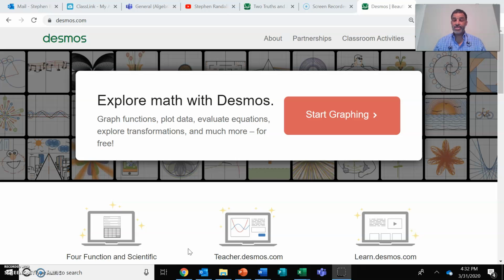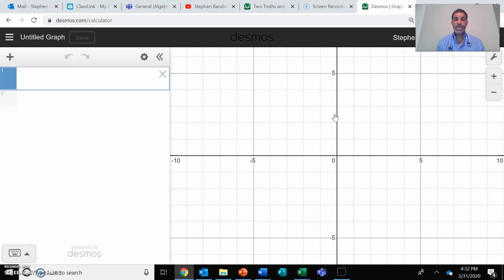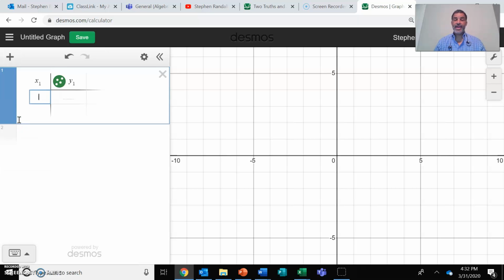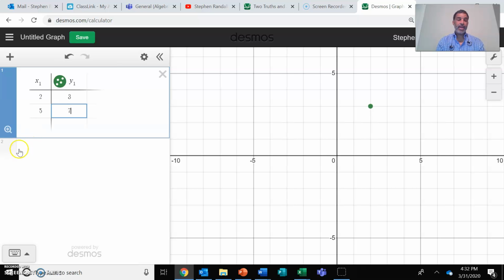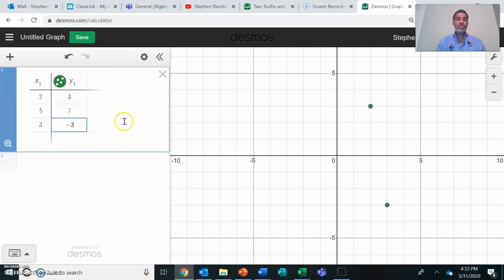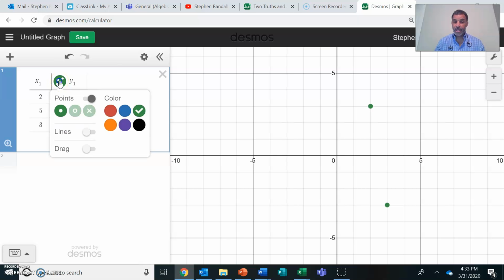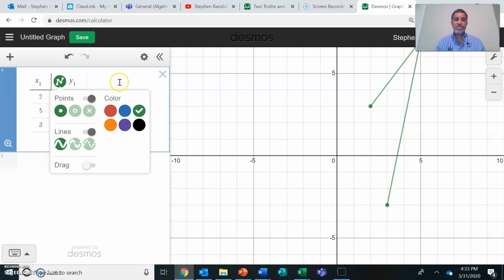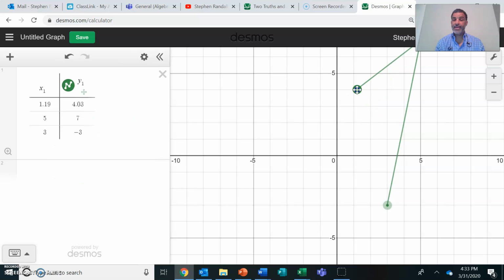Week 3 Assignment - DESMOS